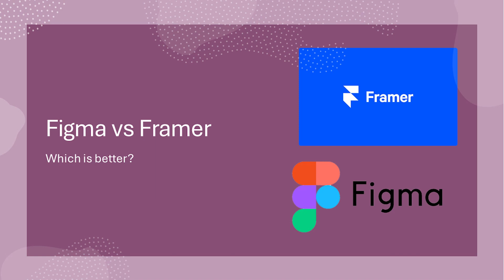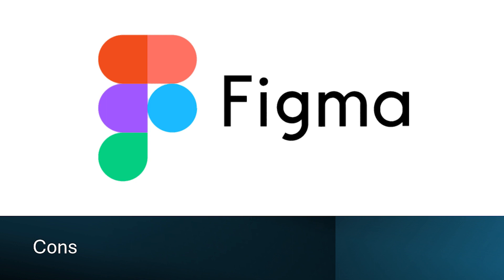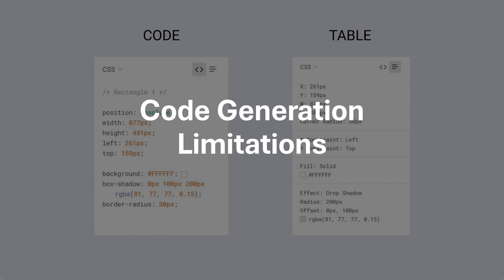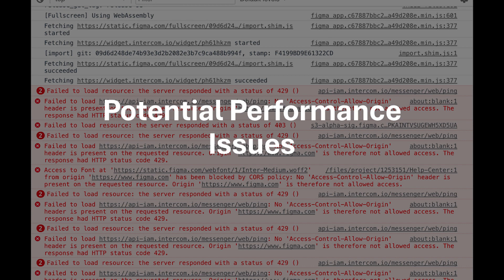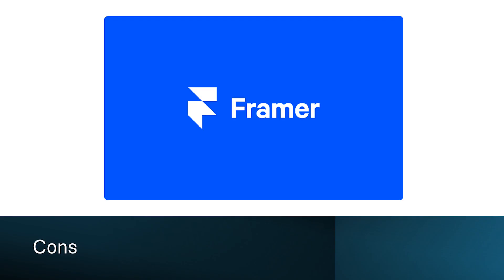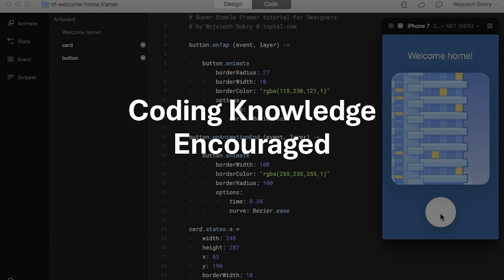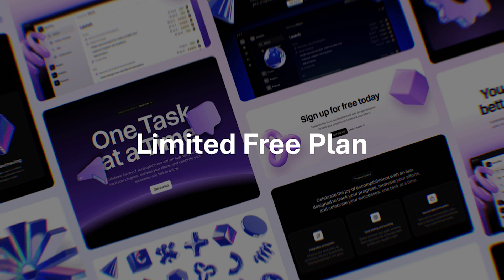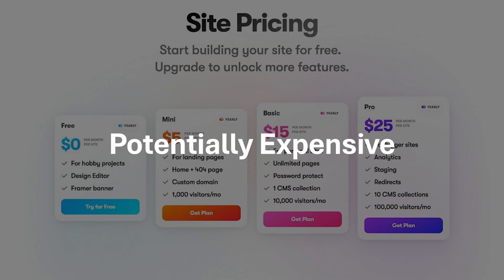Figma vs Framer: Which is Better? (2024)